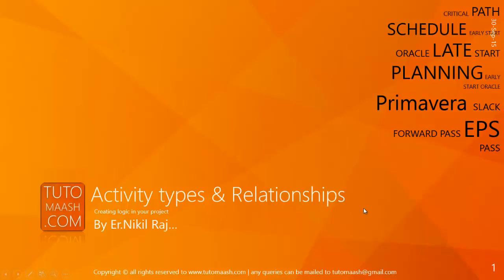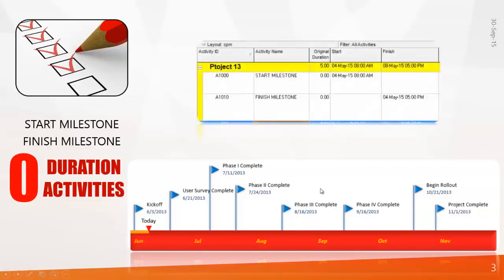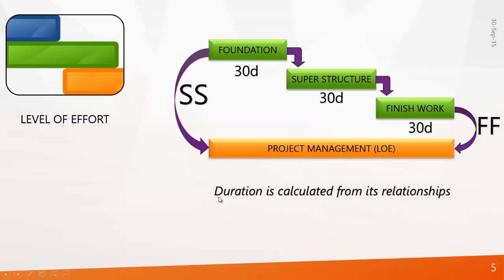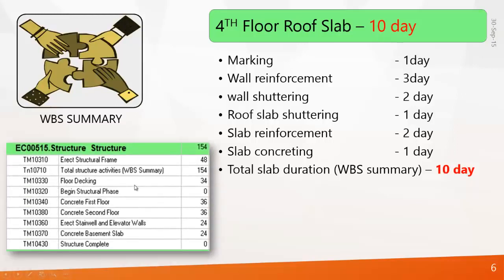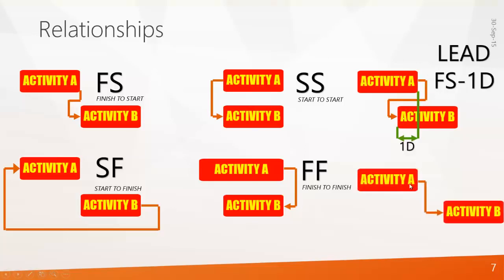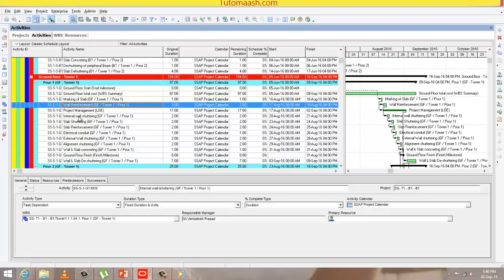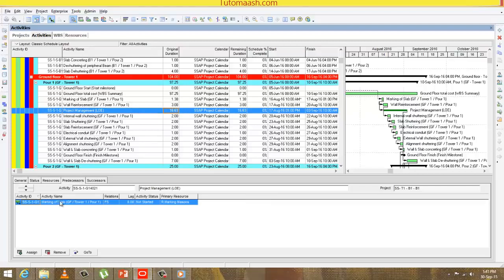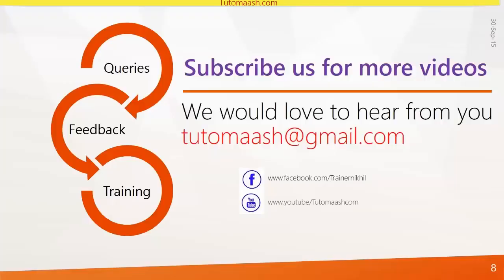BK10 Activity types and Relationships Free Primavera p6 Online tutorial for beginners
Types of Relationships:

There are four types of relationships in Primavera P6. These relationships actually came from Precedence Diagramming Method or PDM. As Primavera P6 used PDM method for scheduling so these relationship types are also available in Primavera P6. These four types of relationships are

Finish to Start or FS
Start to Start or SS
Finish to Finish or FF
Start to Finish or SF
Before you continue, it is important to understand the concept of predecessor and successor activity.